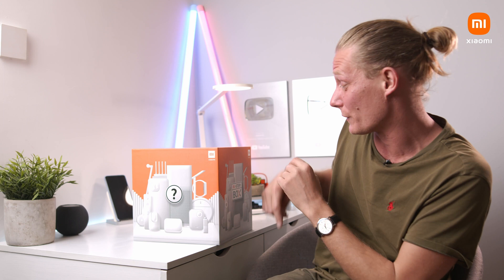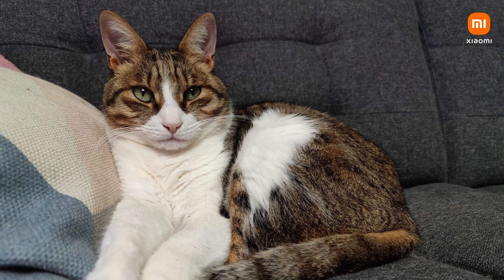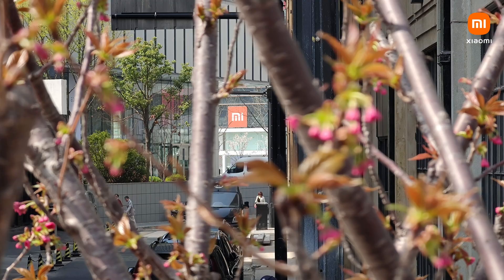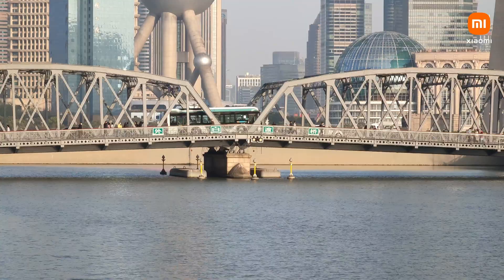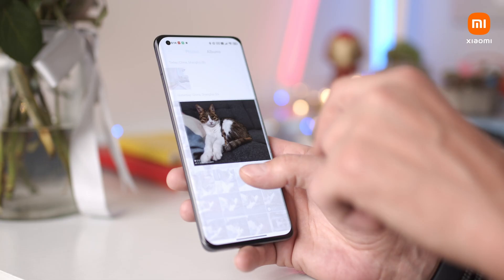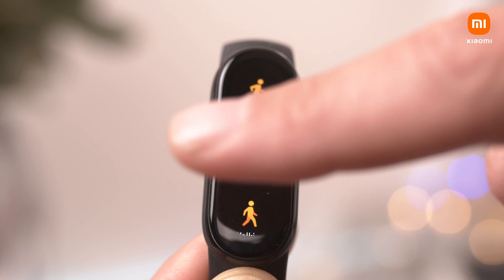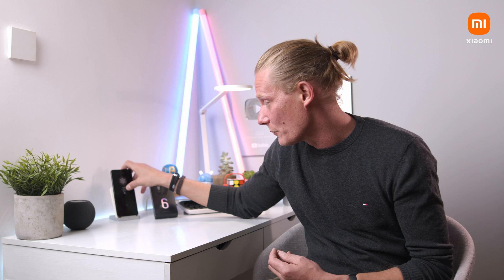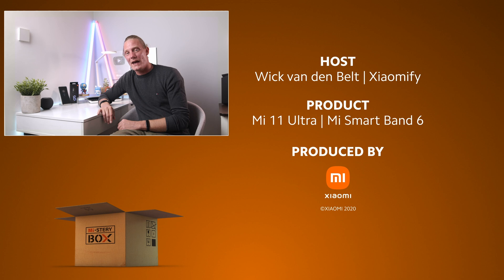Discover Mi11Ultra And MiSmartBand6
Dive into another episode of MiSteryBOX from Xiaomify.

Check out what he likes about the Mi11Ultra and MiSmartBand6.